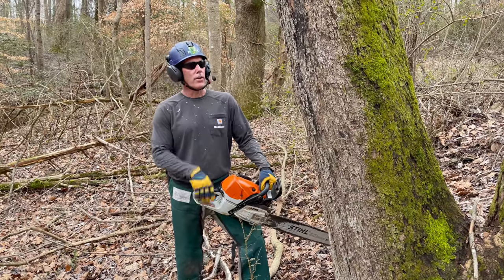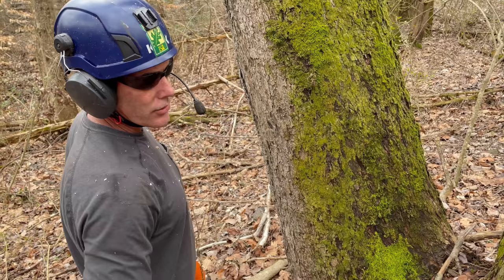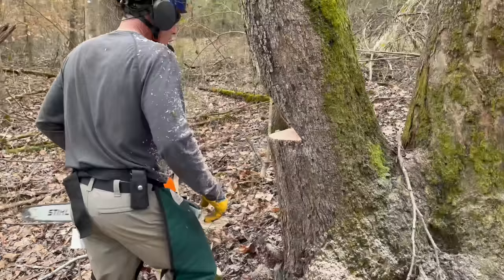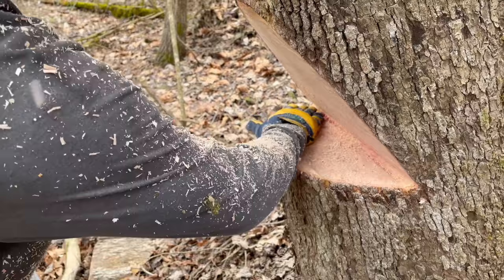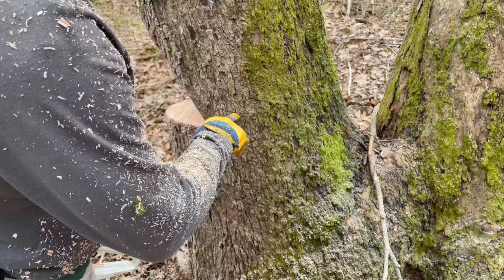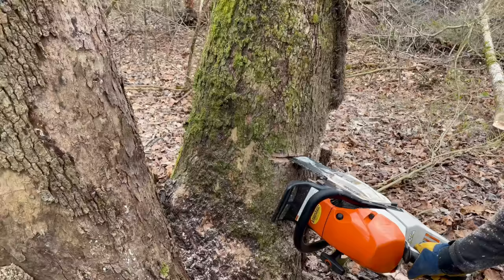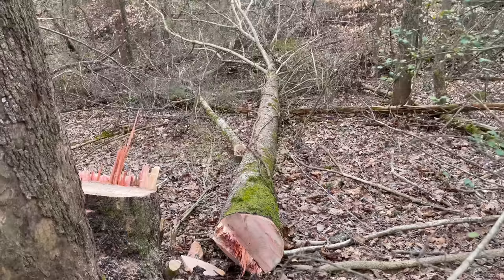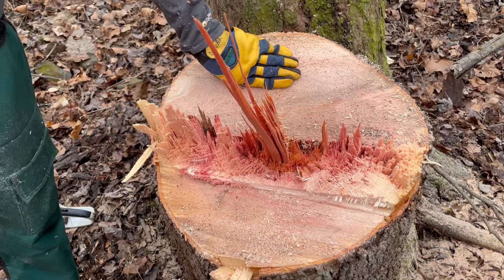Plunge Cut (Trigger). How to safely cut a heavy leaner.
McAllister Tree Service Training Video